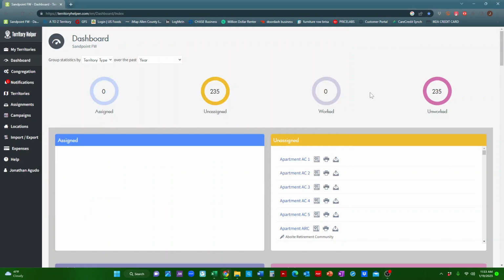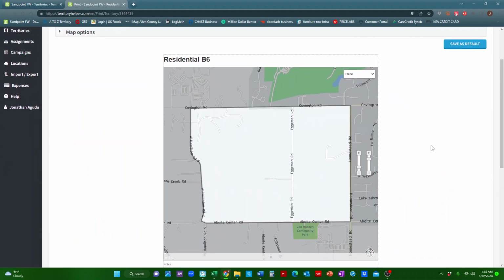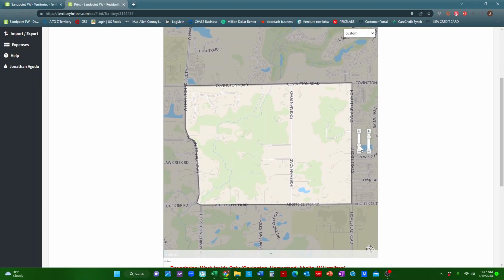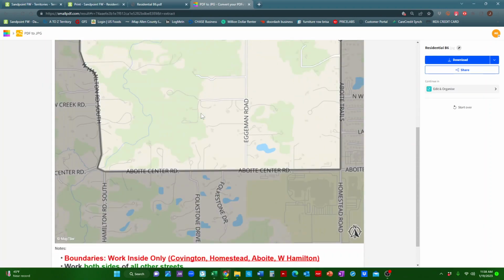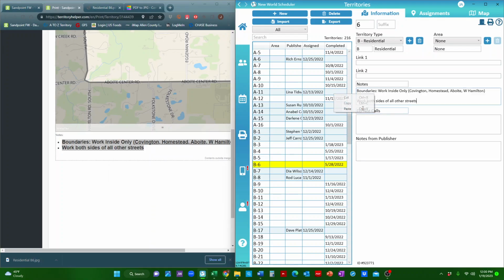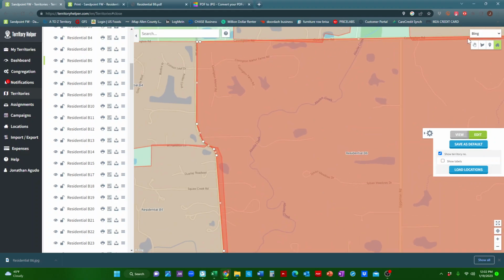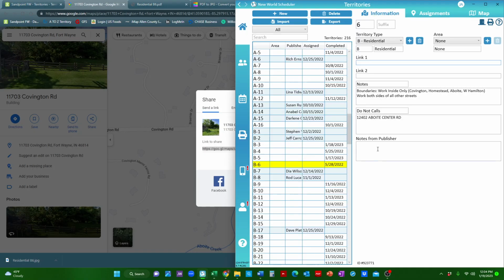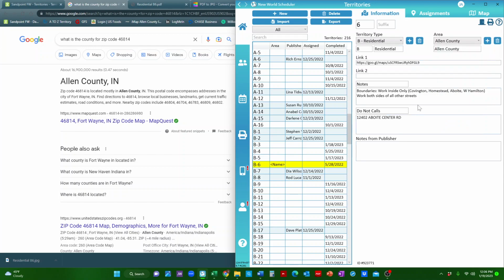PART ONE Create Territory Training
PART ONE- Tutorial on how to create territories from start to finish, using territory helper and NWS app.